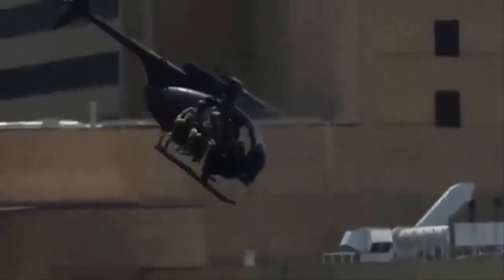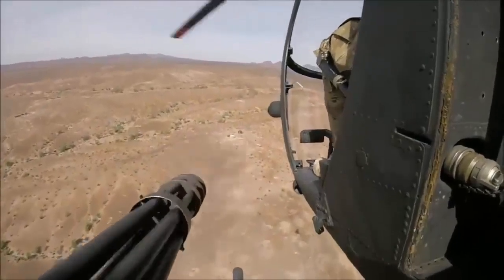In the world only the American, Malaysian and Saudi Arabian armies have this helicopter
Developed from the OH-6 Cayuse light reconnaissance helicopter, the Boeing/Hughes MH-6 is a small, versatile helicopter used primarily for special operations. It also has a number of variants, including the AH-6, a small but immensely capable attack helicopter. More recent models are based on the MD-530 civilian helicopter.

In 1960, the U.S. Army issued a requirement for a light helicopter suitable for observation, transport, and even attack roles. The 1966 OH-6 Cayuse was the result. The MH-6 is an improved model, incorporating more passenger space and an increased capability to add armament, among other changes. Although the “Little Bird” was originally developed as a recon helicopter for armored units, it was almost immediately transferred to the special operations world.

 Finally, the rear is the home of the engine, which develops about 375 shp, powering the “Little Bird” to a maximum speed of 282 km/h. With 235 liters (62 gallons) of internal fuel, the MH-6 has a max range of 430 kilometers.

One interesting capability that operatives in the 160th SOAR know how to exploit is known as “Smokey and the Bandit”. The operatives fold the Little Bird’s rotors and pack as many as two of them into a large commercial transport truck. This allows the operatives to bring the helicopters close to the target without attracting attention. Once they are ready to use the helicopters, operatives can reassemble the MH-6s in about three minutes.
Other operators of the MH-6 (besides the United States) are Malaysia and Saudi Arabia.
Variants
AH-6: the attack helicopter variant of the Little Bird.

For complete news, you can follow the following news link;
Source :